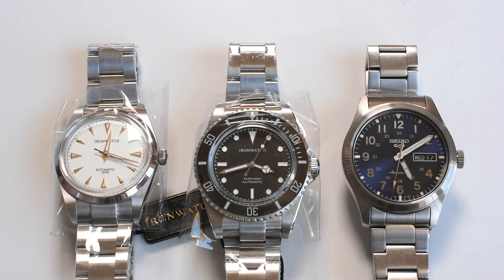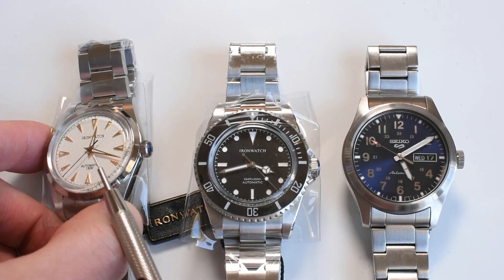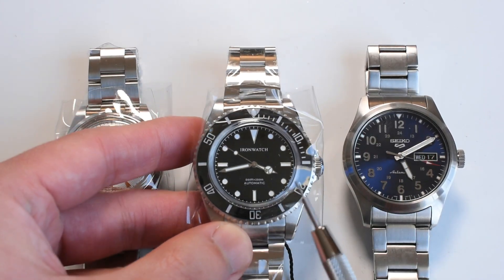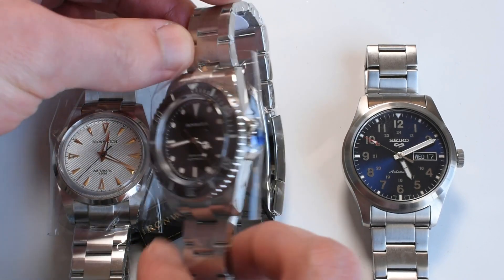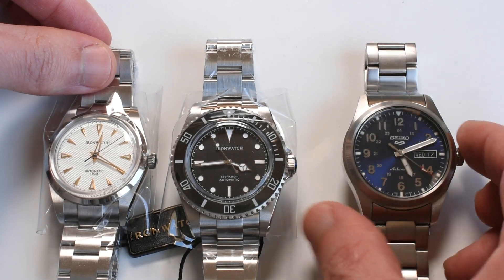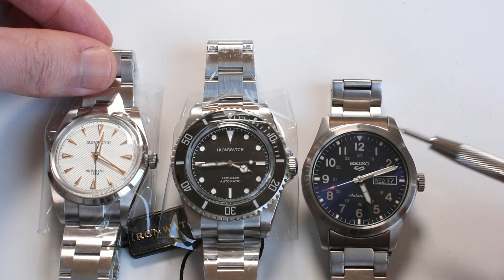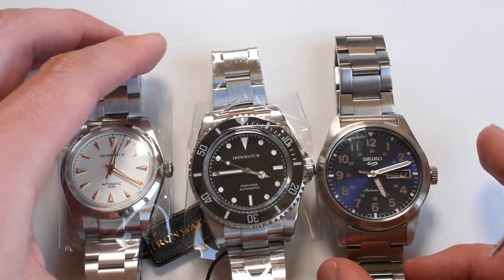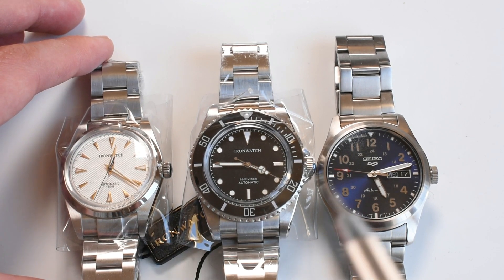Seiko 5 SRPG29, 36mm Ironwatch beauty, 14060 Submariner homage: which one should I review first??🤔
Here are the coming reviews on the channel: The Seiko5 SRPG31, the 36mm Ironwatch clous de Paris dial, and the Ironwatch 14060 Sub homage.

Which one should I review first?? The one with the most votes by tonight gets the review this weekend 😉.

⭐In case you want to check any of these 3 watches:
1. Seiko SRPGK1

2. Ironwatch 36mm Datejust homage:

3. Ironwatch Submariner 14060 homage